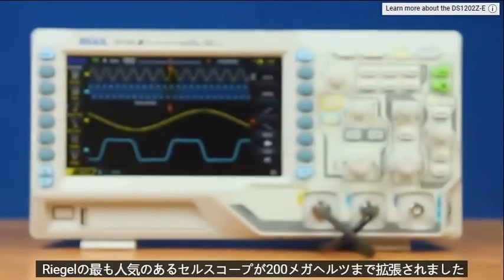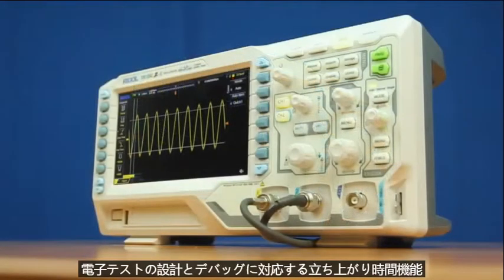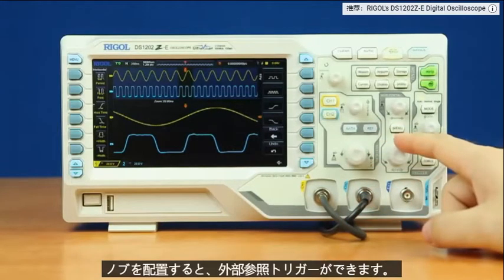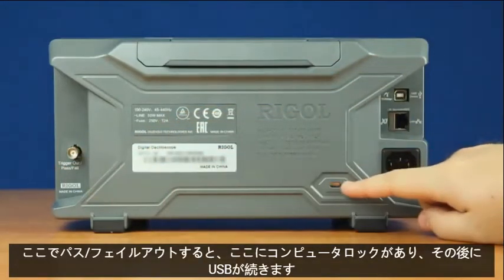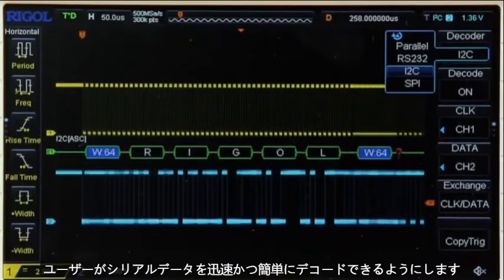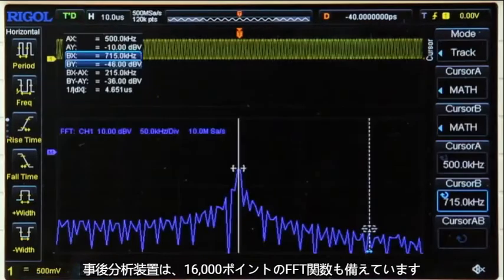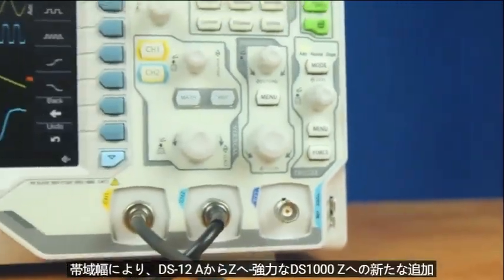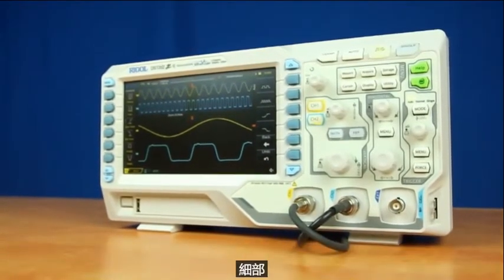RIGOLのDS1202Z-Eデジタルオシロスコープ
DS1202Z-Eは、2つのアナログチャネル、24MPtsの大容量メモリ、60,000フレームのセグメント化された記録モード、標準のシリアルデコードとトリガー、高解像度FFT、15のトリガータイプ、37の統合測定を標準で備えた、設計エンジニアのためのパワフルなデバッグツールです。